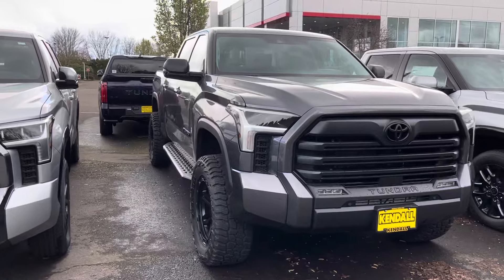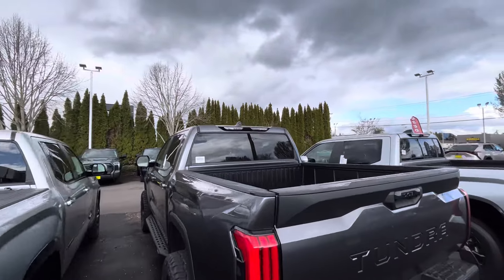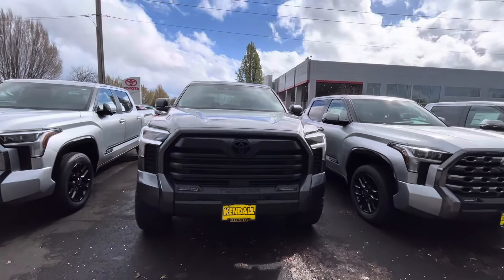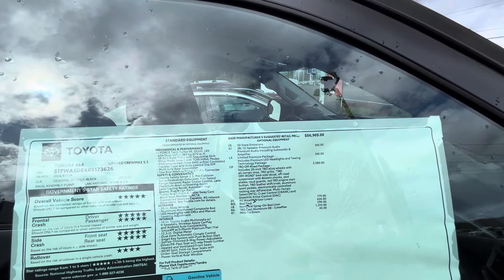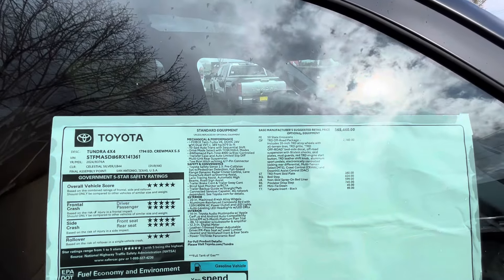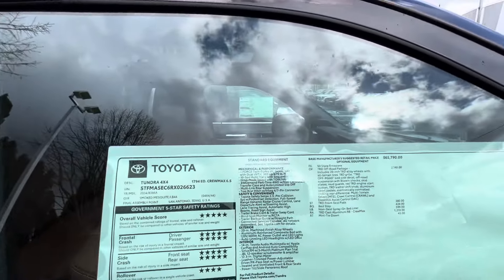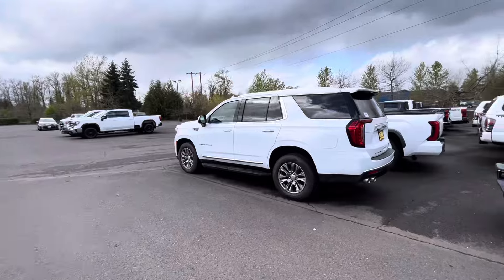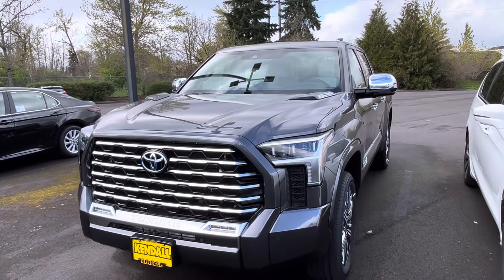2024 Toyota Tundras prices too High Dealerships lots covered with sequoias as well !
Today I’m at Kendall Toyota in Eugene, Oregon home of the ducks. This is a awesome dealership. Super nice people ! ￼Tons of Toyota tundras on the lot everywhere you go they’re everywhere and now I’m starting to see a lot of Sequoias sitting on the lot as well !